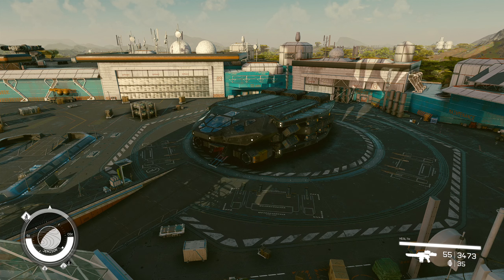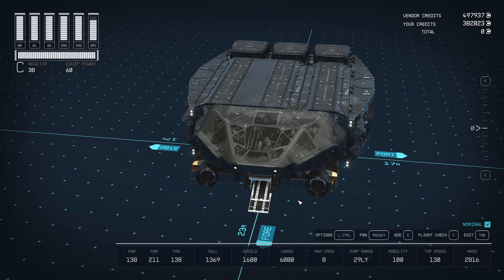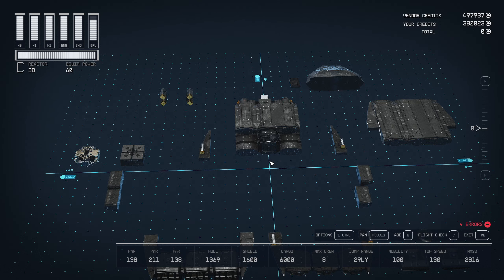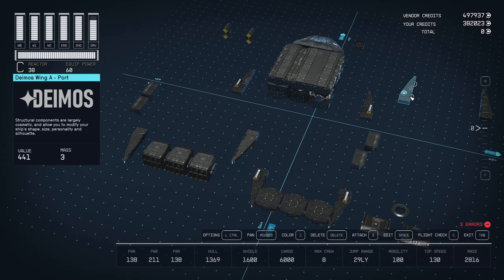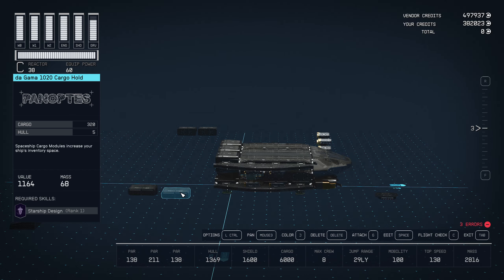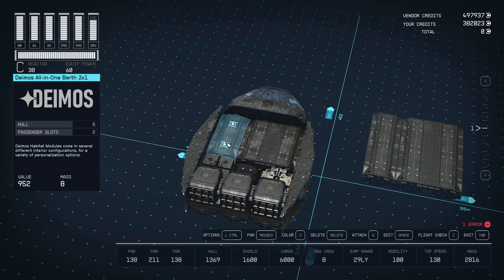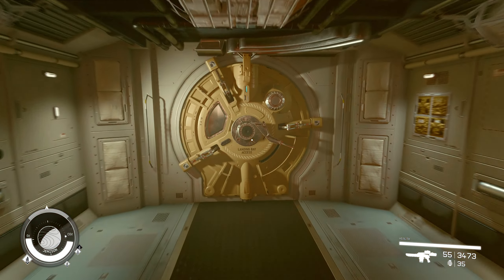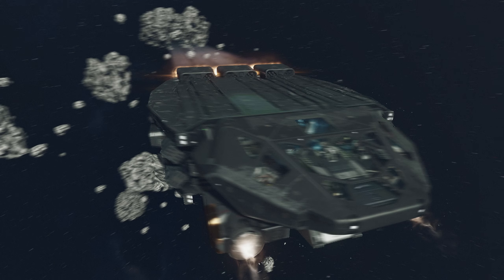Starfield - Class C Requested Ship Build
An elongated Capybara Class-C ship build as requested.  Hope you enjoy!